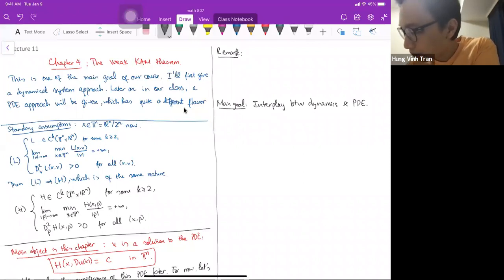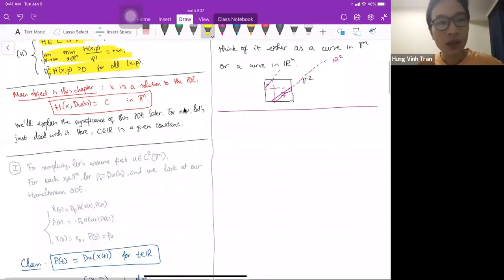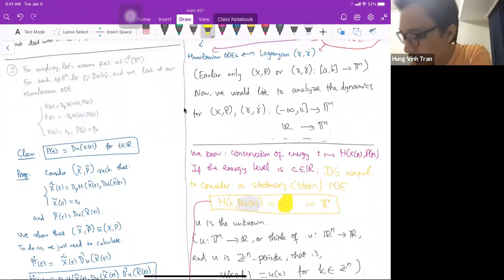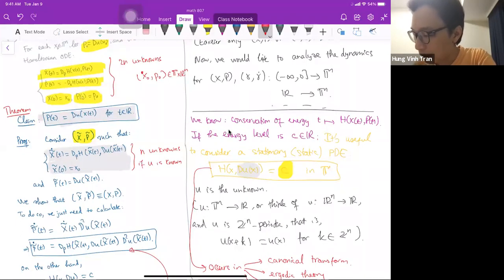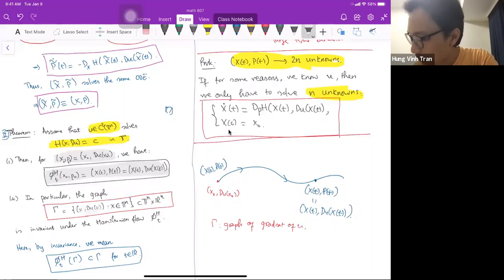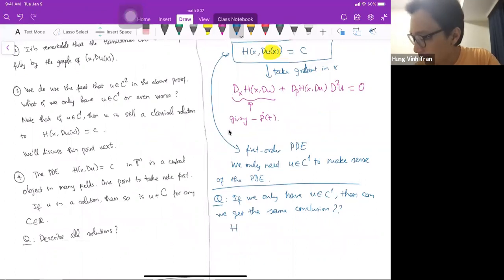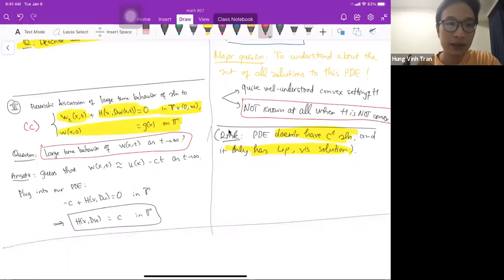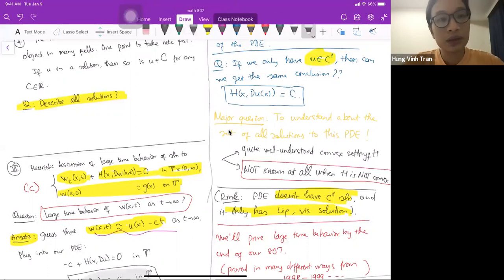Math 807 (Spring 2021) - Lecture 11